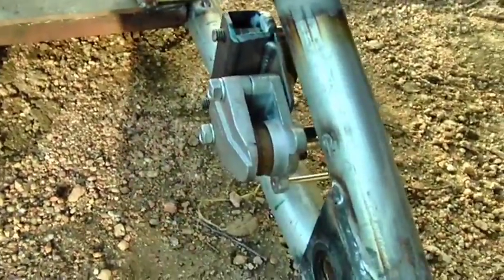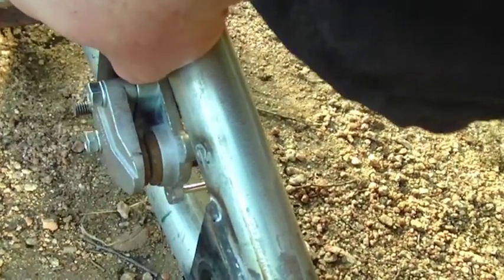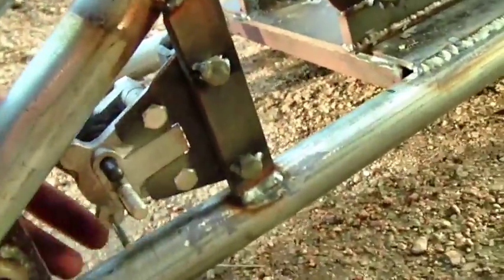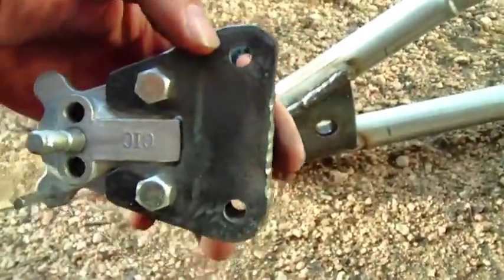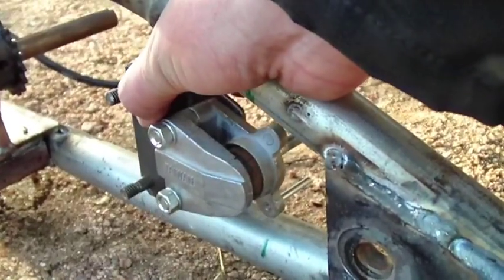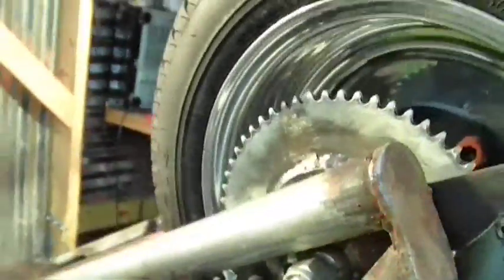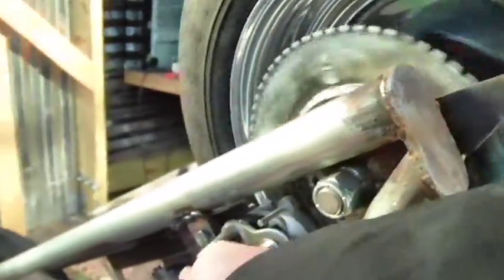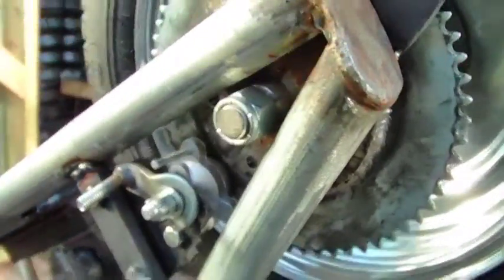Brakes!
getting the brakes on my bike!